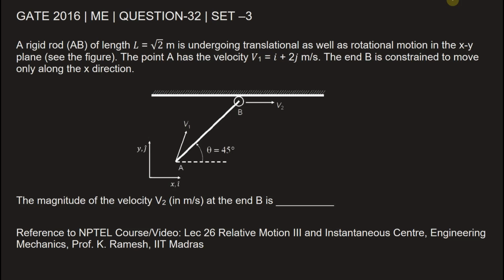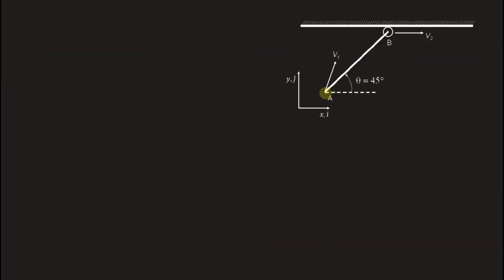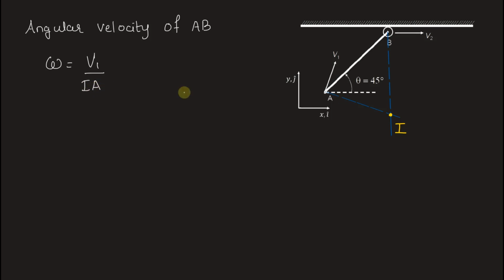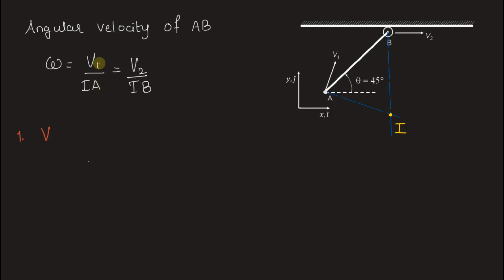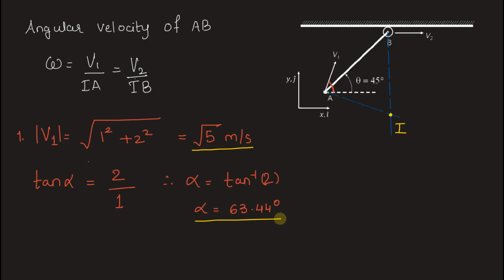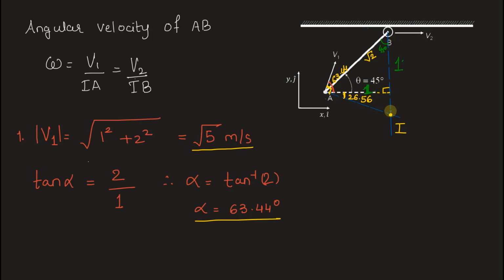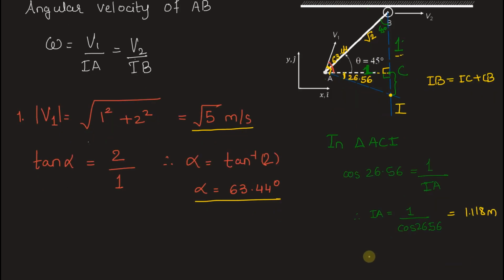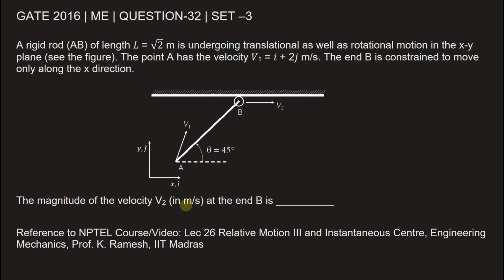Q32 ME 2016 S3